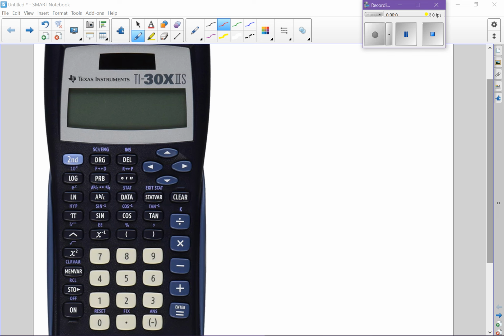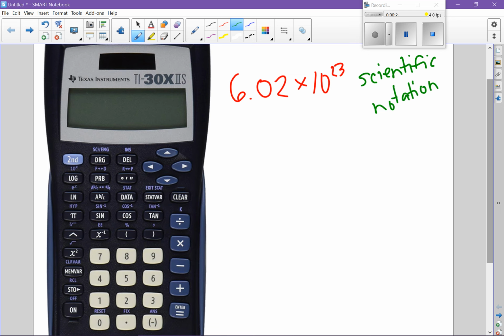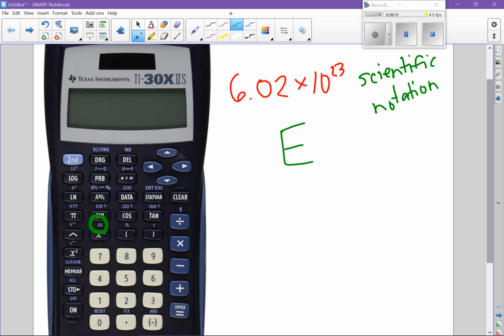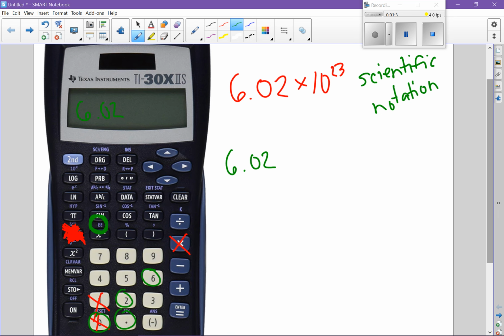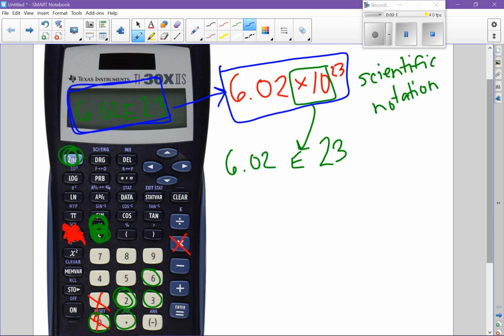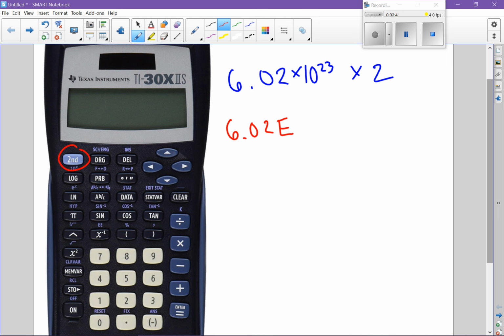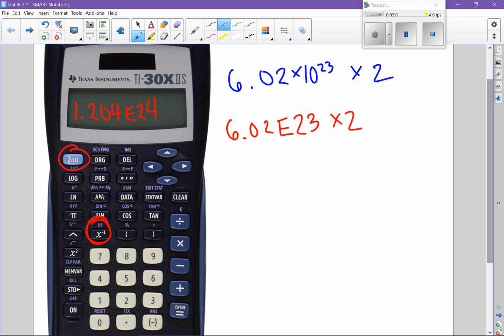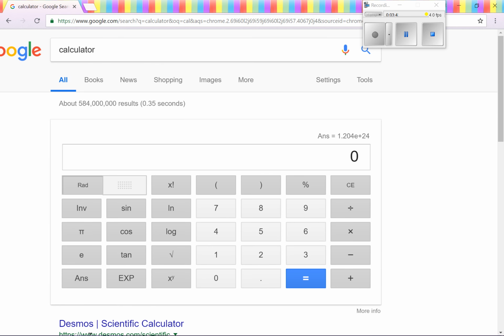Using the E Button on Your Calculator